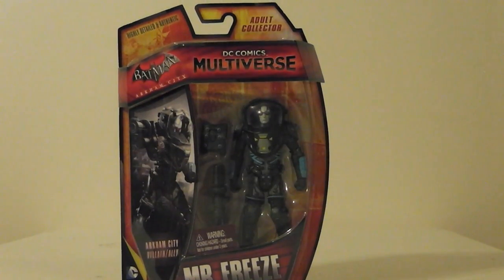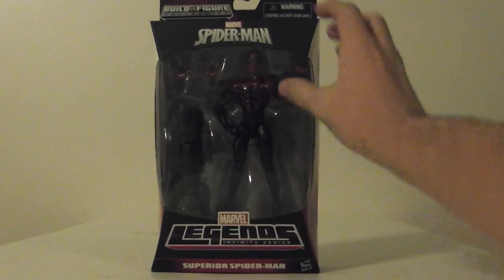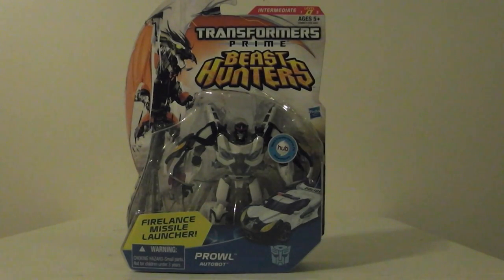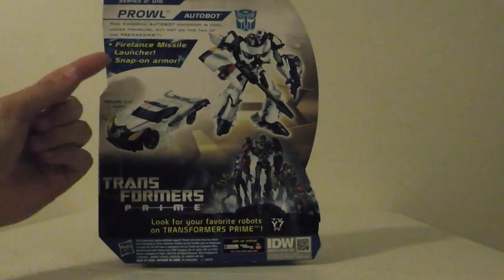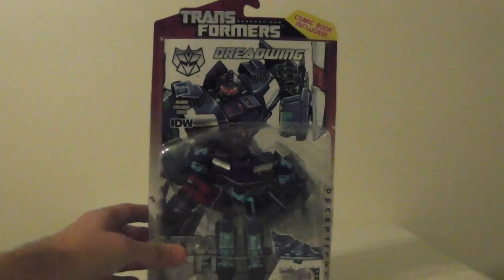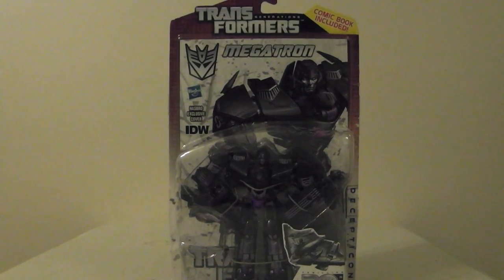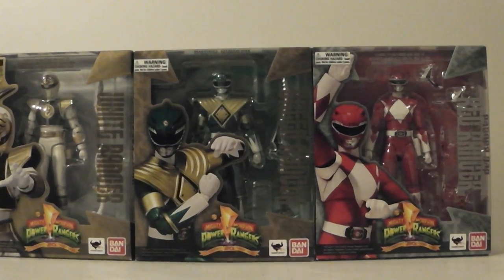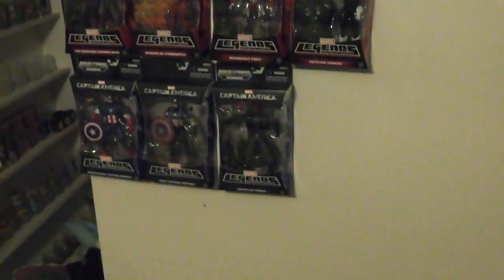Toy Haul Video! Transformers, Star Wars, Marvel Legends, DC Multiverse, Power Rangers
Another toy haul video! Leave feedback please! And anybody who knows a lot about transformers please let me know what to look for and if I'm buying the right kinda stuff. I know some are worse than others but I don't really know what to look for! Thanks!